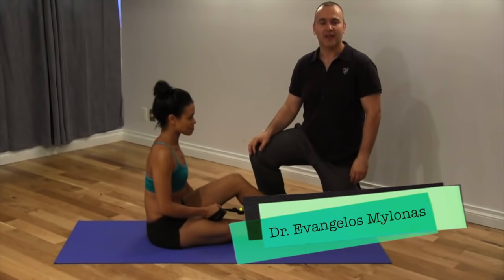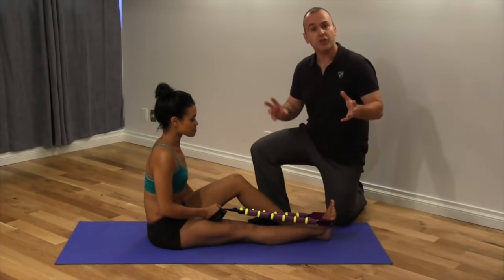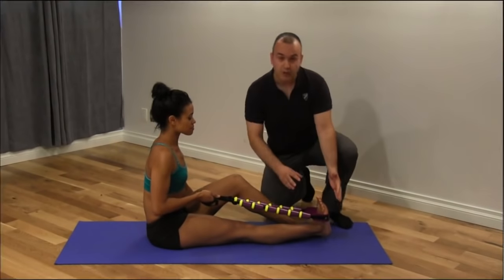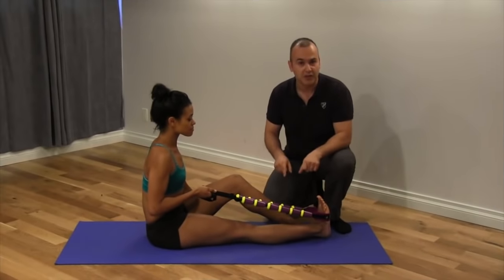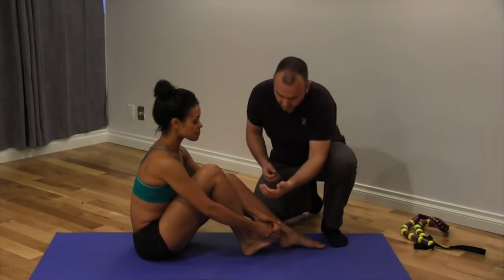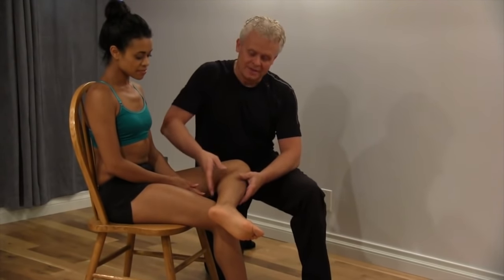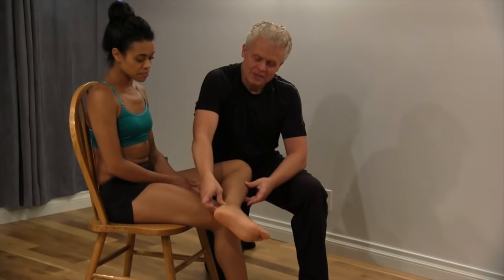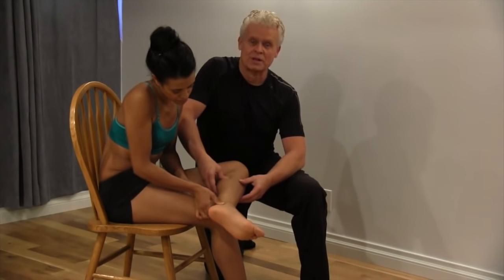Calf Muscles - PNF Stretching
Calf Muscles - PNF Stretching - PNF Stretching is a great way to release the calf muscles. A common set of structures involved in numerous lower extremity Injuries and sport performance. There are three PNF methods: the contract-relax method (CR), the antagonist-contract method (AC), and a combination of the two – contract-relax-antagonist-contract (CRAC).

00:00 Introduction
00:52 PNF Stretch
02:23 Achilles Tendon Cross Friction